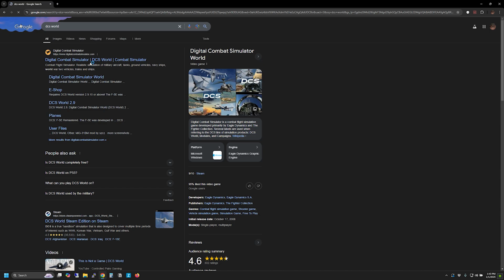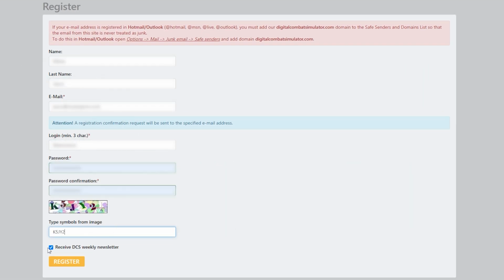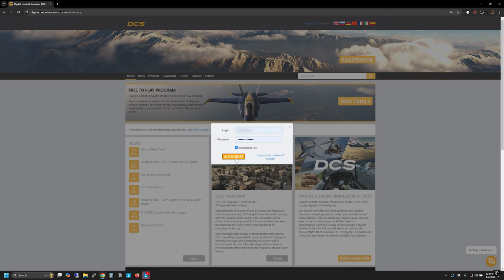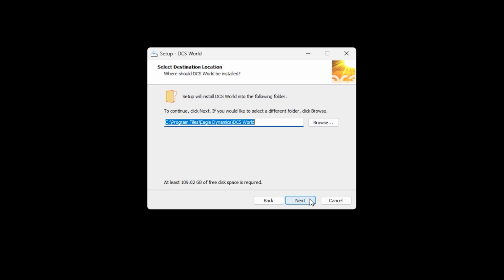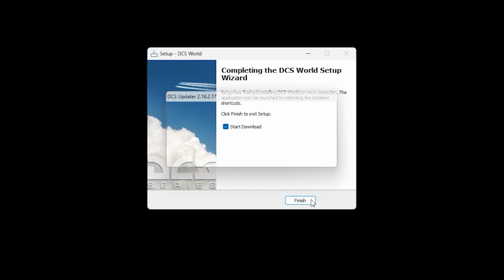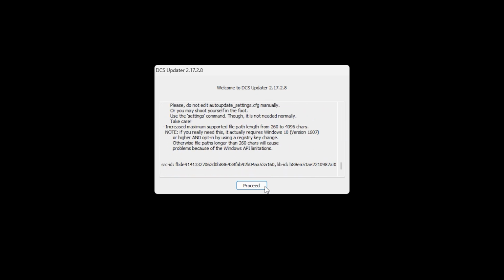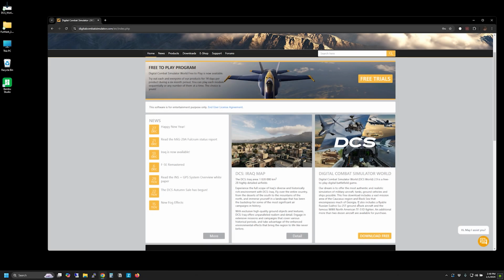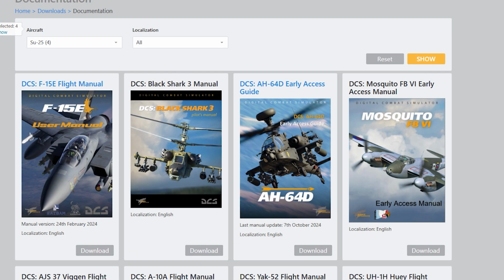DCS World 2.9 Quick Install Guide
By request, this video will walk you through the steps necessary to set up Eagle Dynamics DCS (Digital Combat Simulator) World on your computer.
DCS World is free to download and play.  Addons and accessories are available as an extra purchase.
This guide is meant to be a simple, quick reference for those needing assistance with the installation process.

TIMESTAMPS:
00:00 Introduction
00:18 Account Creation
00:40 Download DCS World
00:57 Install DCS World
02:34 Download Manuals
03:07 Launch DCS World